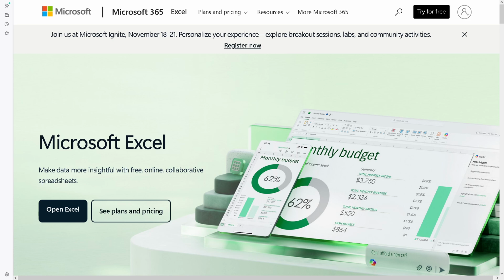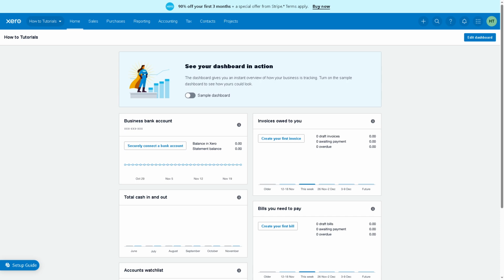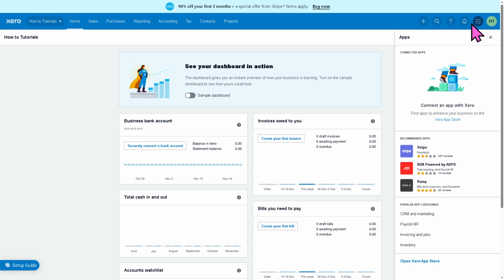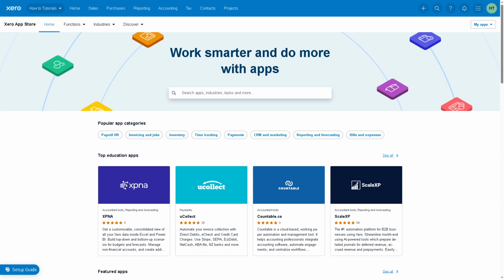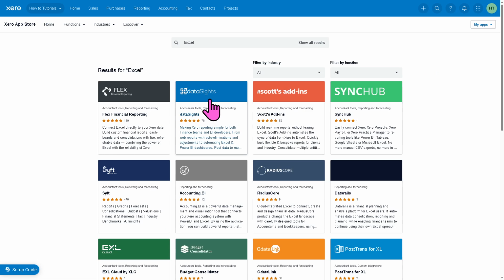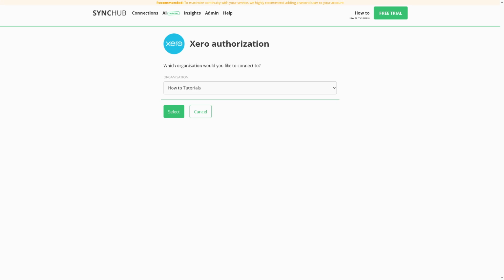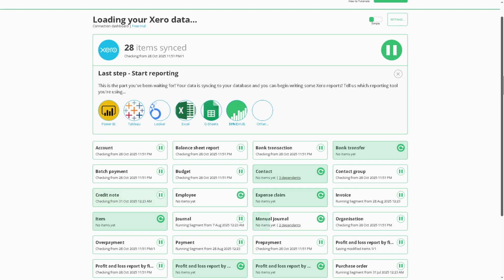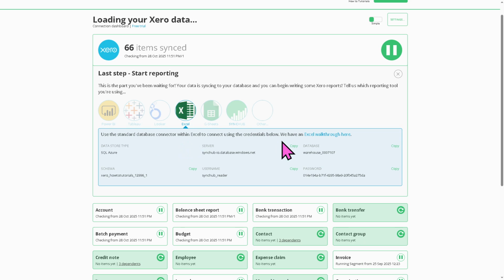How to Link Xero with Microsoft Excel (Easy Setup)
How to Export and Connect Xero Data to Excel

Want to make your financial reporting faster and smarter? This guide shows you how to link Xero with Microsoft Excel easily so you can import your accounting data, generate live reports, and analyse everything in real time. Whether you’re a business owner, accountant, or financial analyst, connecting Xero to Excel helps you automate data updates and save hours of manual work.

With Xero’s Microsoft Excel add-in and Xero Analytics tools, you can securely pull your data straight into a spreadsheet — including invoices, expenses, profit and loss reports, balance sheets, and more. This connection allows you to build dynamic dashboards, create financial models, and visualise your data without exporting CSV files every time.